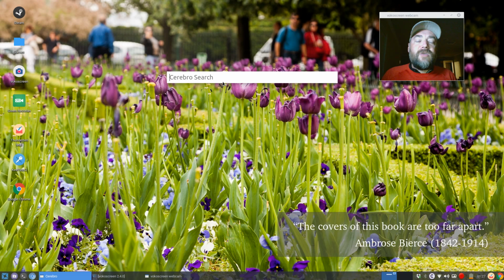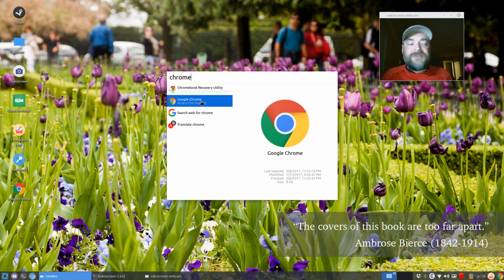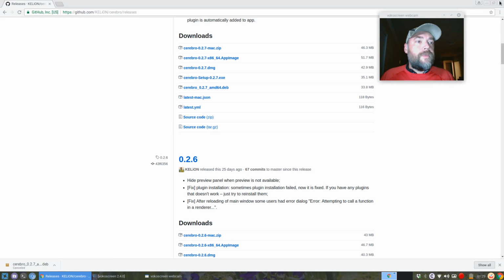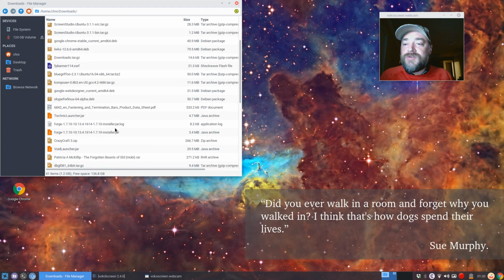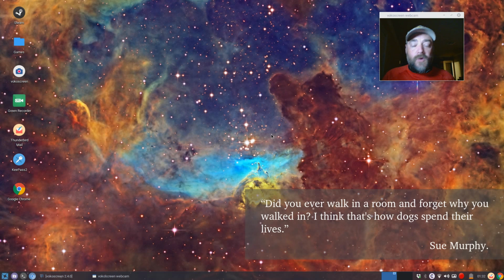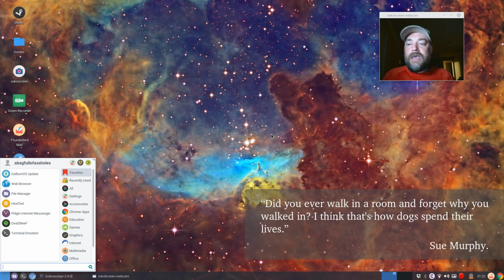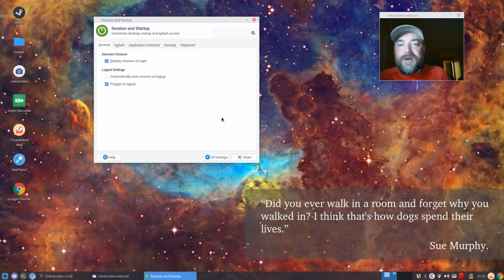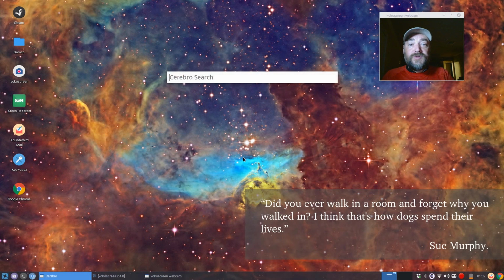Brad Does Shit. . . With Linux - Cerebro is the Fucking Shit.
Quick introduction to Cerebro, installation and review.